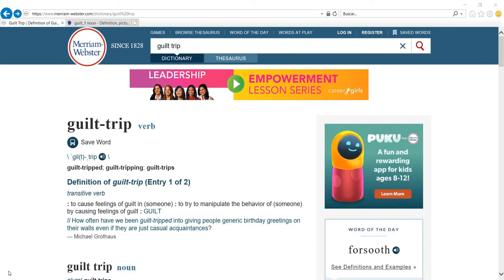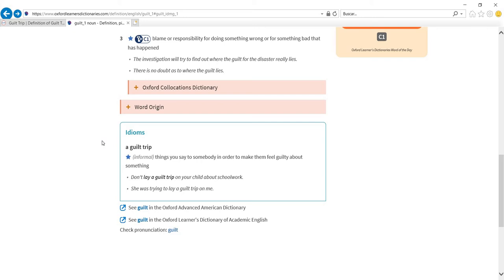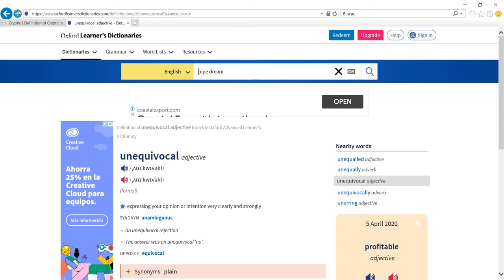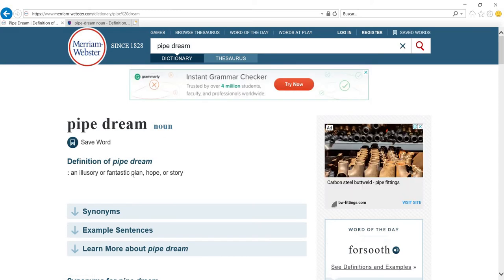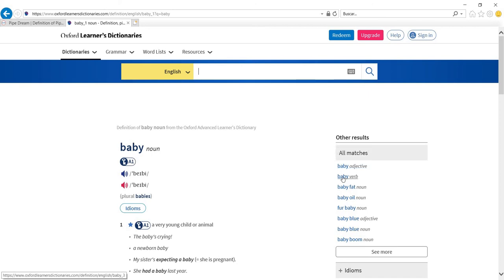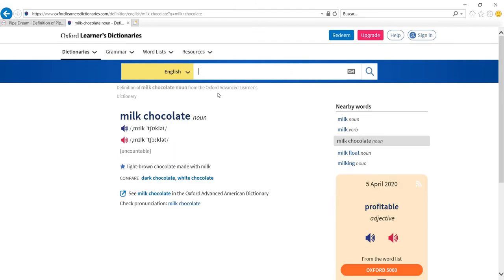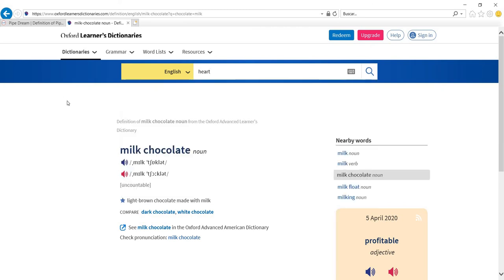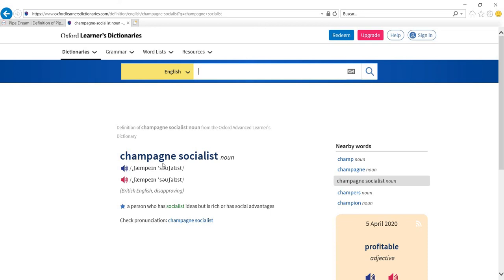8 - Paraphrasing_Noun plus Noun